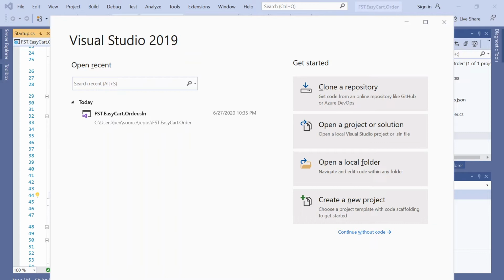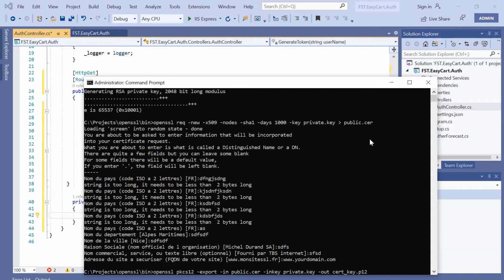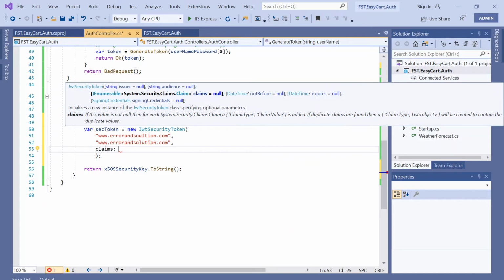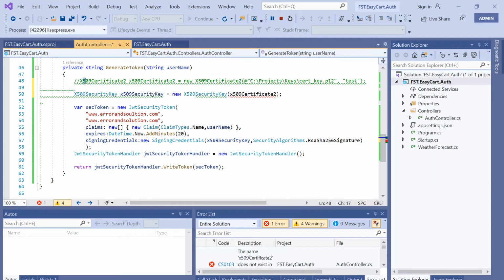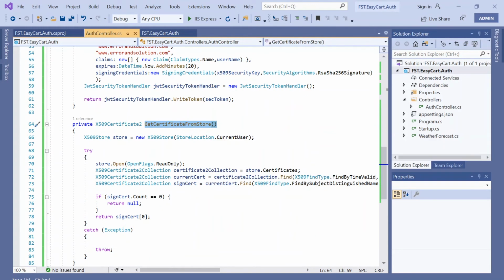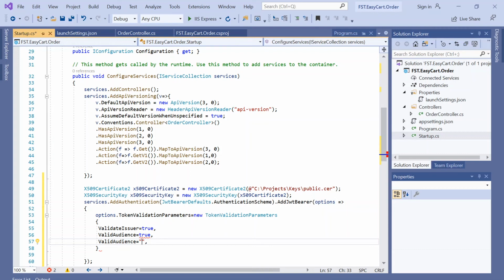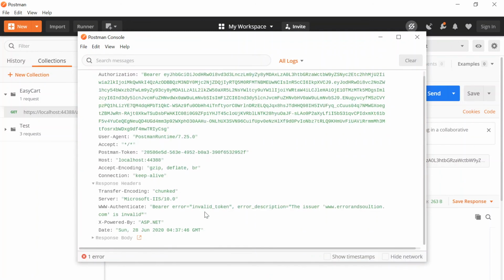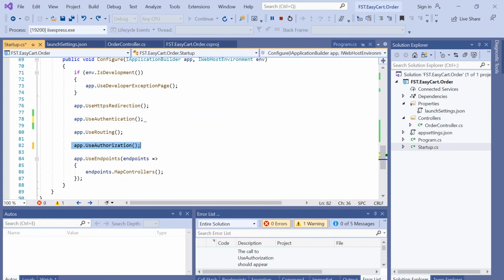JWT (JSON Web Token) ASP.NET Core 3.1 Web API Authentication with private public Certificate Part 1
In this tutorial you will learn to develop JWT token authentication using x509 private and public certificate